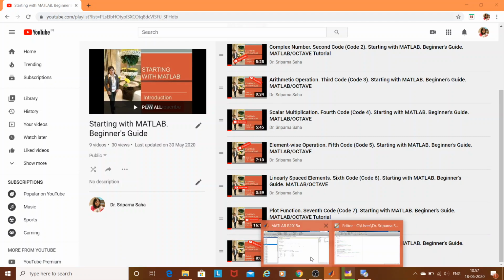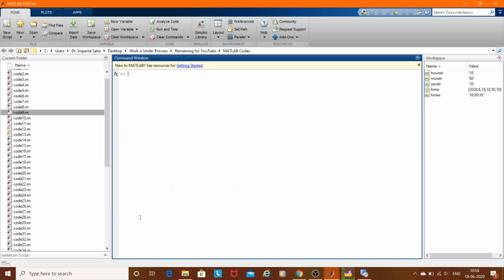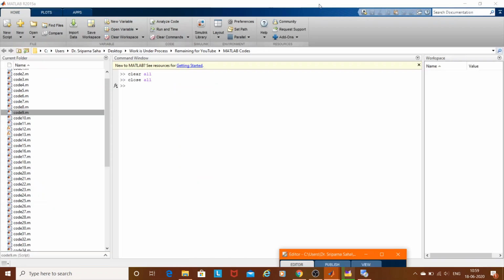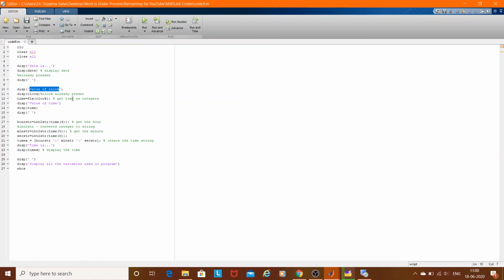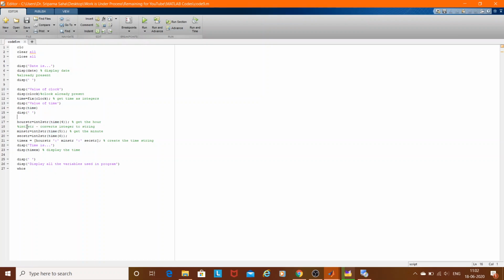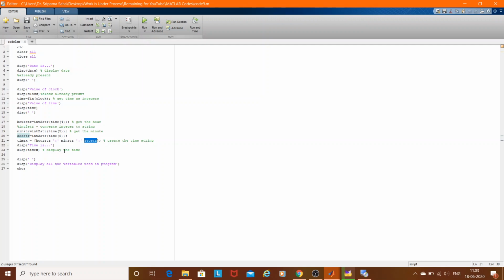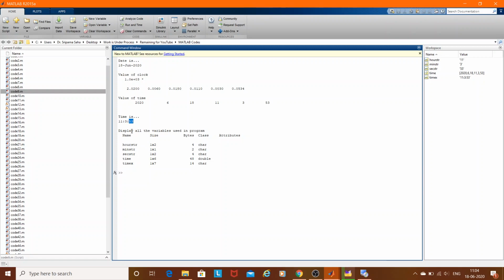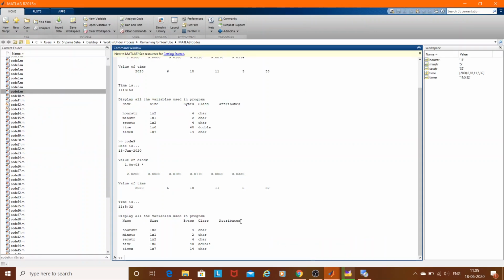Display Date & Time. Ninth Code (Code 9). Starting with MATLAB. Beginner's Guide. MATLAB/OCTAVE